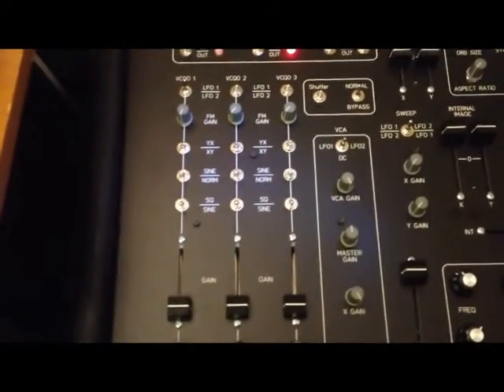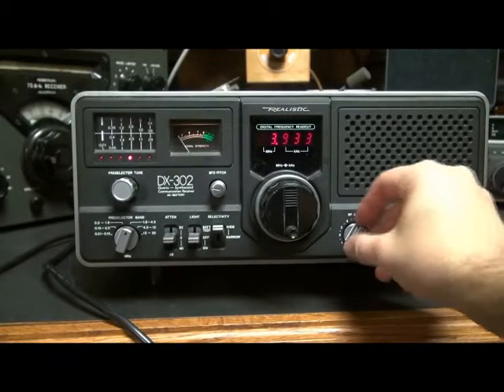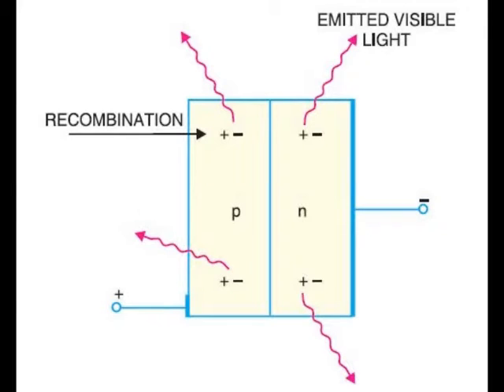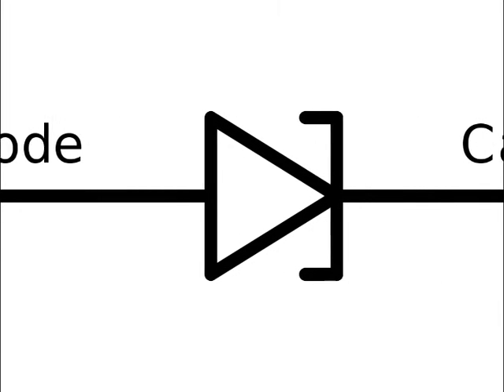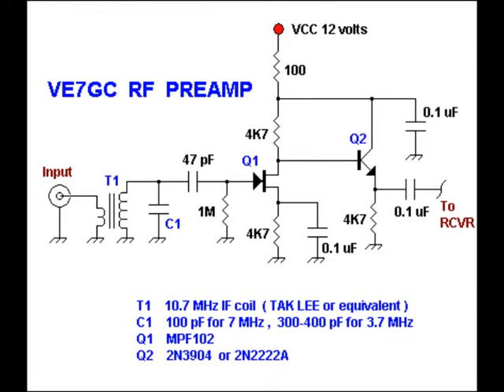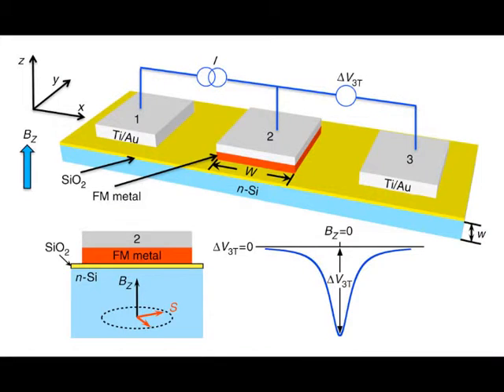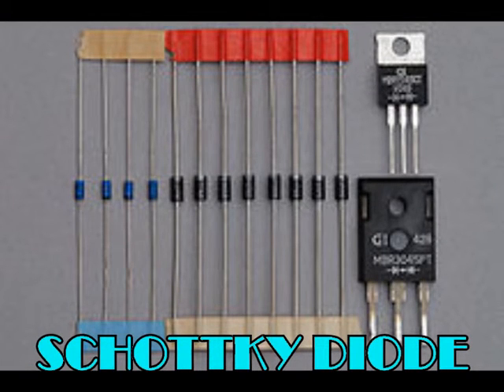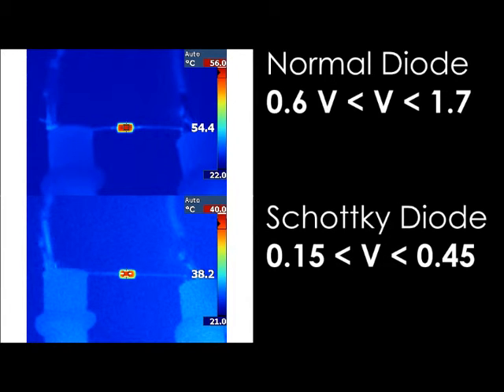Special Purpose Diodes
This video was created by my friend & I for one of our major subjects in college as a project. We discuss about the 5 special purpose diodes, excluding the Zener Diode. I hope this lecture will help.